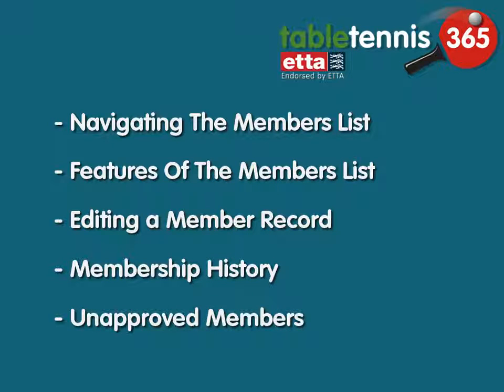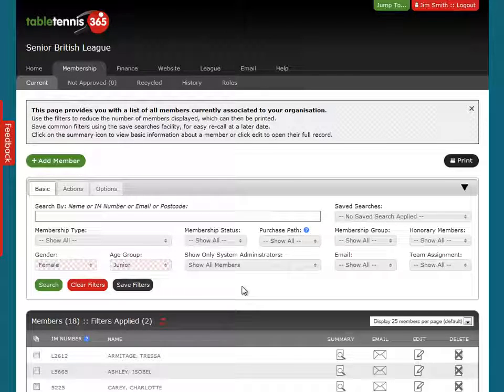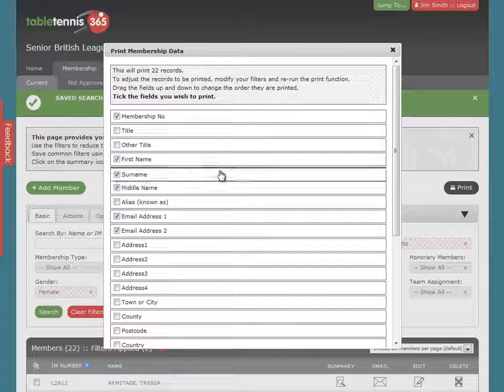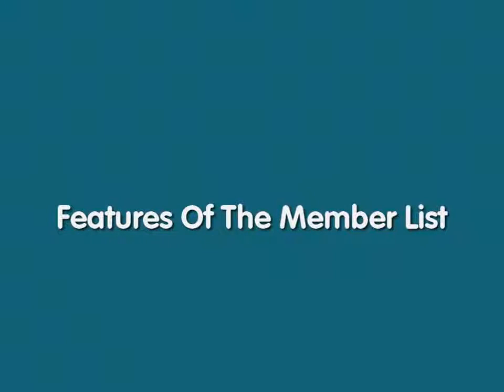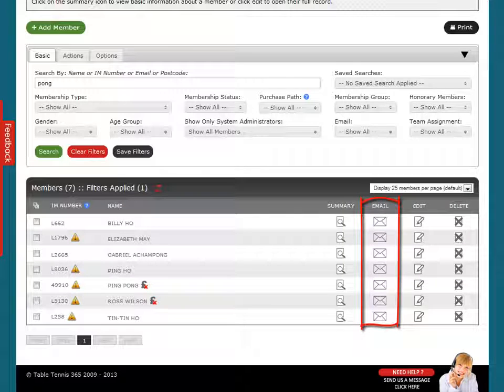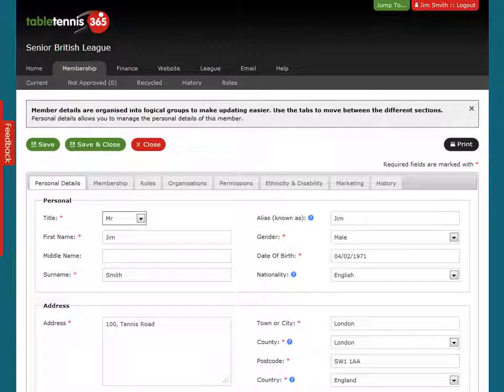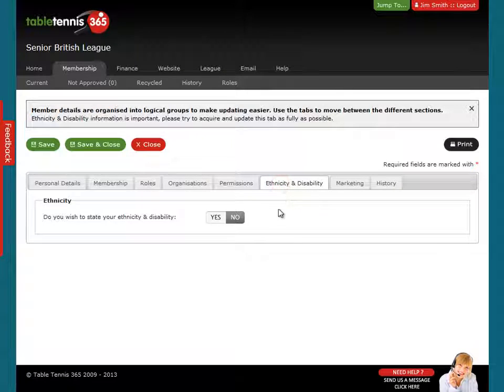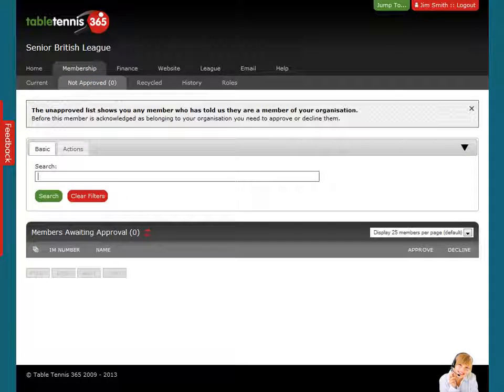Membership Managing Members